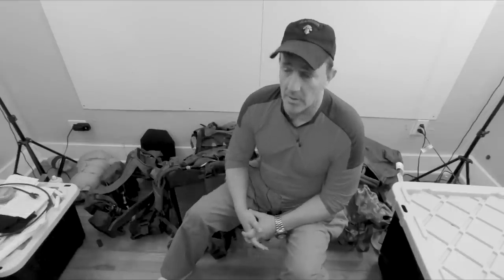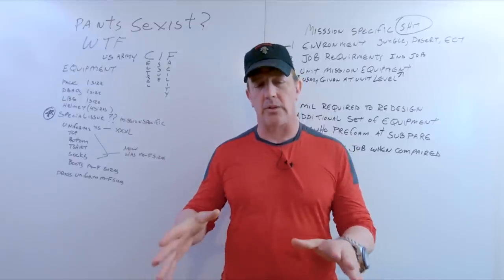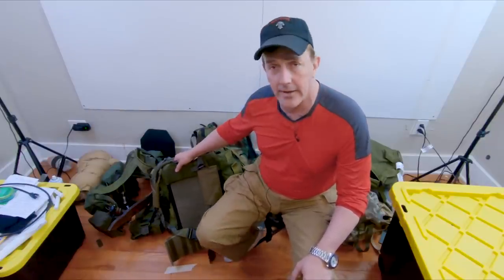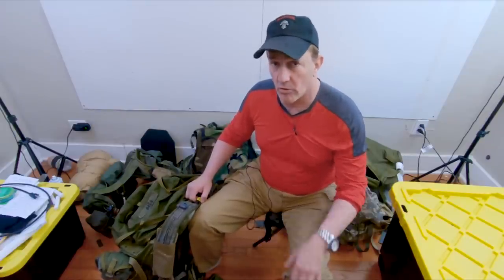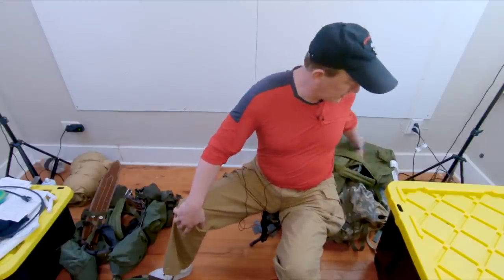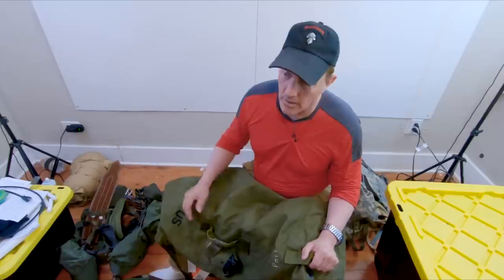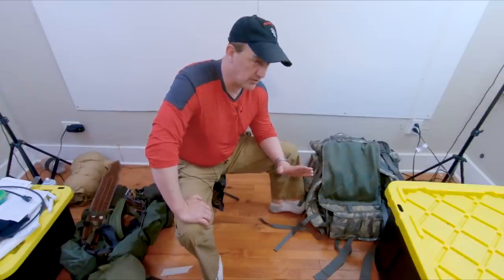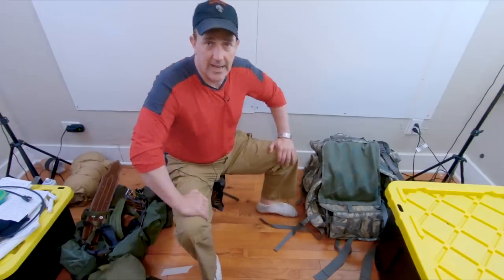Military Clothes Are Sexist?! | Live From The Lair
⁣An Instagram user with her head planted firmly in their fourth point of contact actually expects people to believe that military clothes are sexist. Get ready for the explosion.

Book Two of "The Jericho Files" is here! Download for Kindle or get a Paperback copy today!

How can you support Popp Culture?
Redonkulas.com Productions
29488 Woodward Avenue, Unit 407